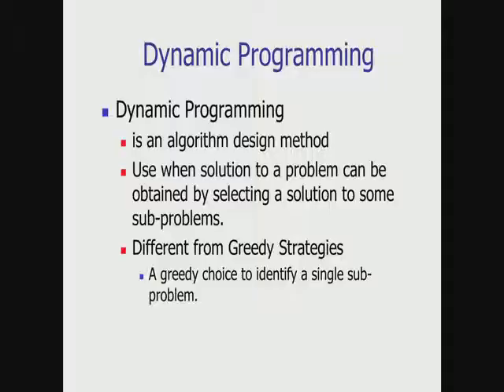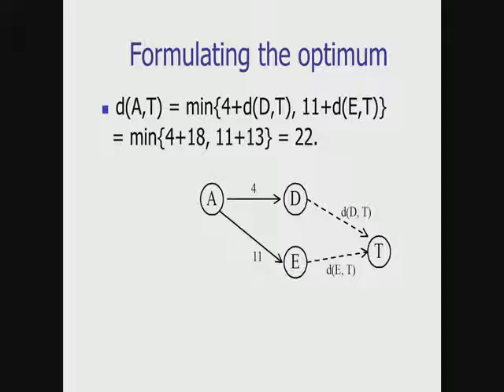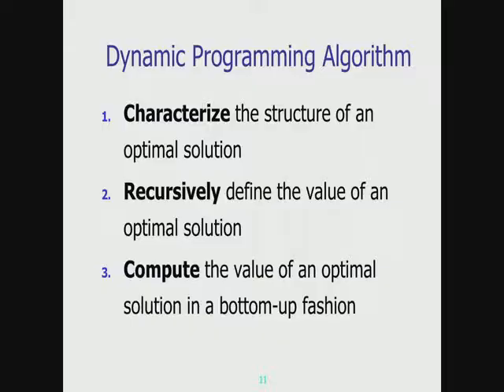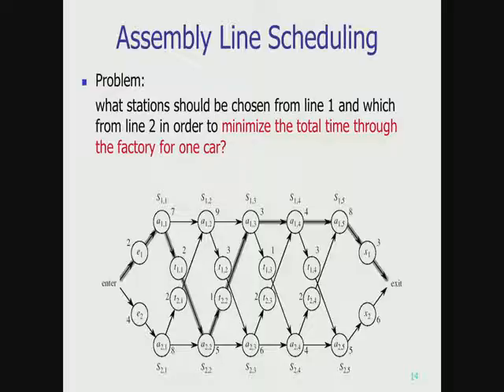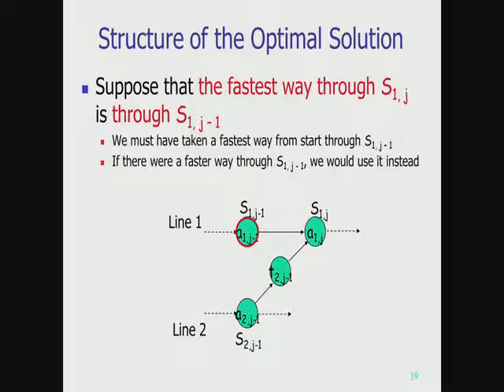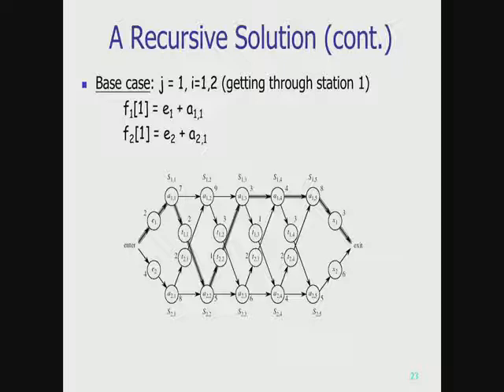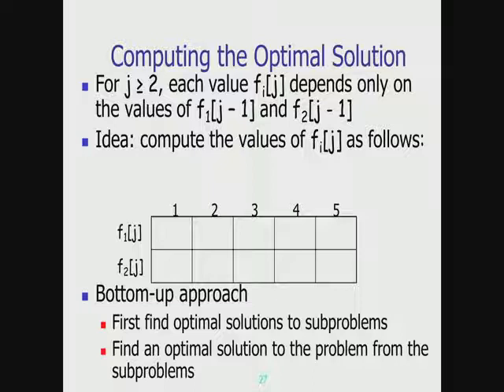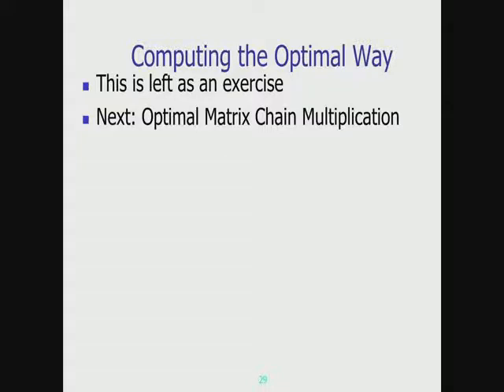21 NPTEL Computer Science and Engineering NOC Programming, Data Structures and Algorithms 20